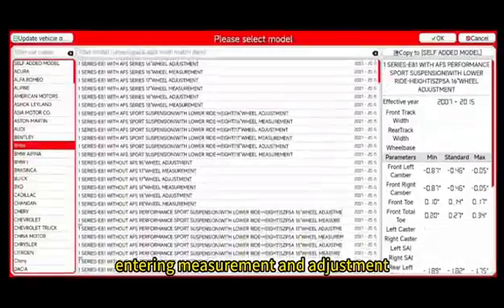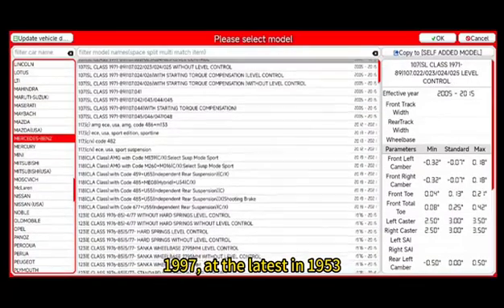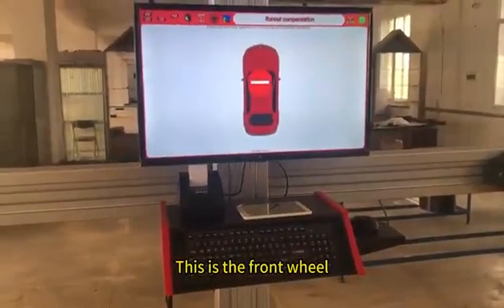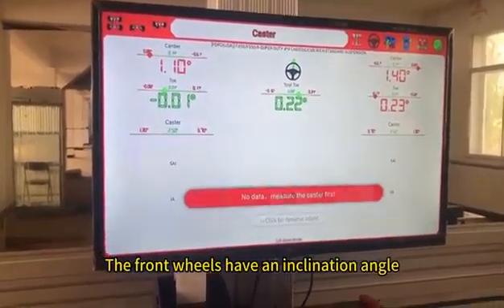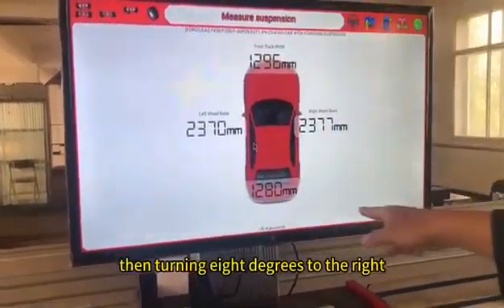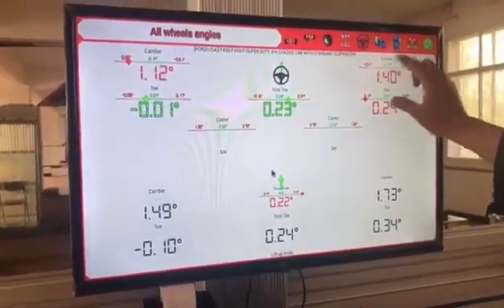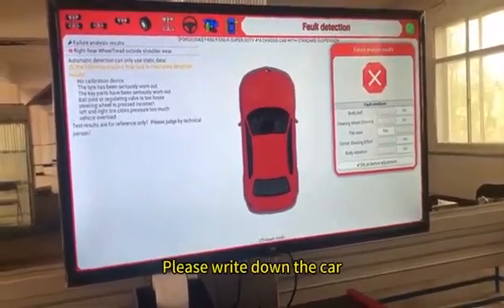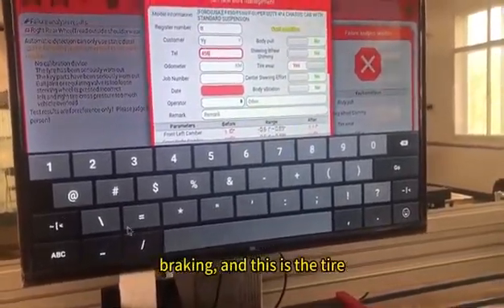KATOOL-How to operate the wheel aligner?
This is the video for KATOOL wheel aligner AV6pro/AV651/AV9 operation.